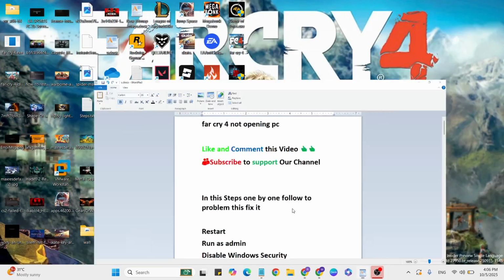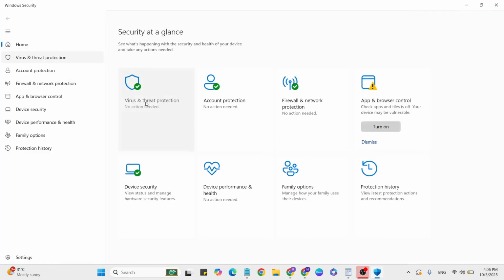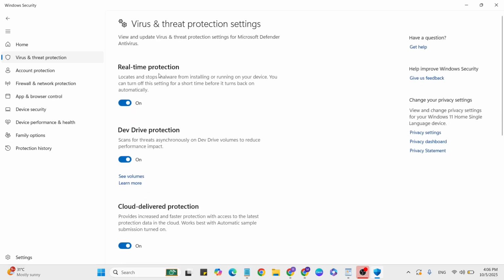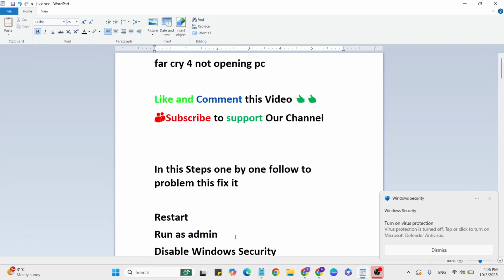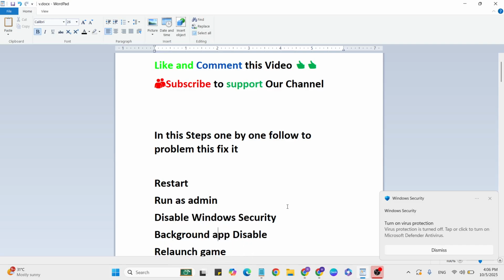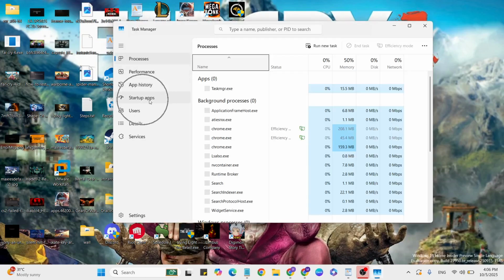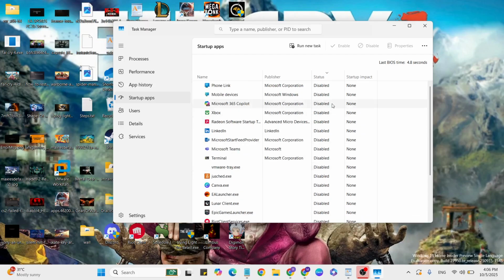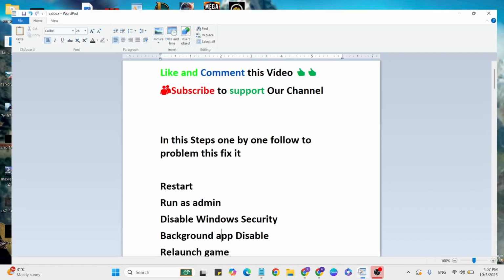far cry 4 not opening pc | Farcry 4 not launching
In this video what about talk to you far cry 4 not opening pc | Farcry 4 not launching. I have briefly explain for and far cry 4 not opening pc | Farcry 4

Disable Windows Security
Background app Disable
Relaunch game

Windows 11
WIndows 10
Windows Error
Gaming Error